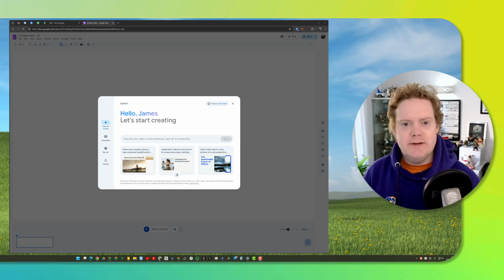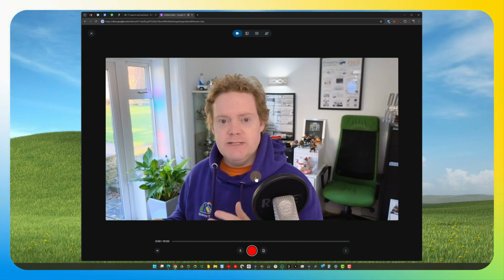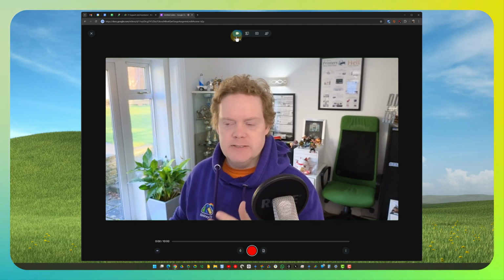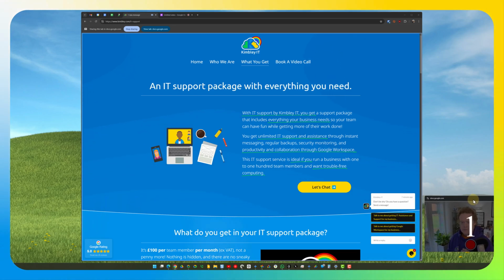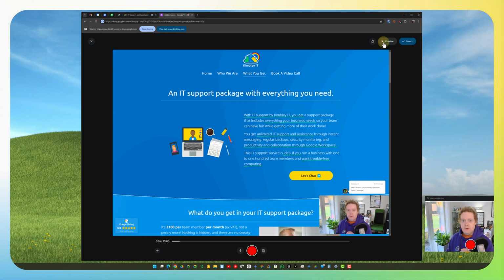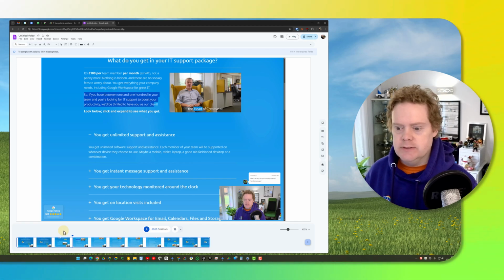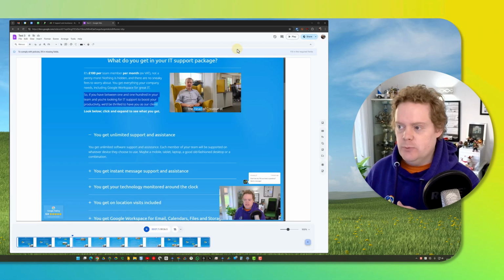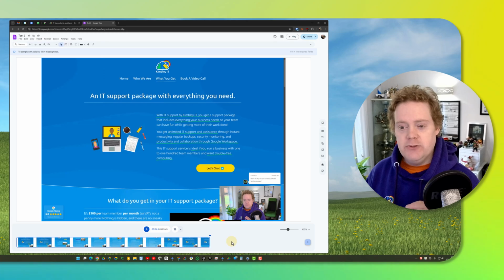How to Screen Record with Google Vids: Step-by-Step Tutorial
Did you know Google Workspace includes a powerful, FREE screen recording tool? It's called Google Vids! In this video, I'll show you how to use Google Vids for all your screen recording needs without needing to pay for additional software or use a separate app.

I'll walk you through a step-by-step tutorial on:

▶️ Accessing Google Vids quickly and easily
▶️ Recording your screen, webcam, or both at the same time
▶️ Editing your recording within Google Vids
▶️ Sharing your recording securely
▶️ Saving and organizing your recordings within Google Drive

⌚TIME STAMPS⌚
0:00 Accessing Google Vids quickly and easily
0:40 Recording your screen, webcam, or both at the same time
3:22 Saving your recording
4:14 Editing and sharing your recording

😎 ABOUT US 😎
We're Kimbley IT, based in the UK, and we provide IT assistance and support to businesses worldwide who like to have fun getting their work done from everywhere!